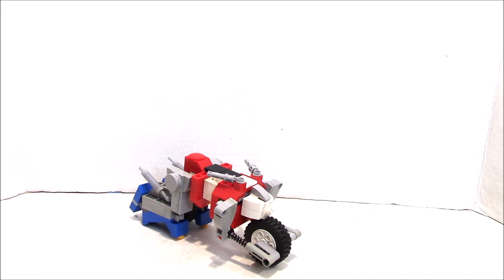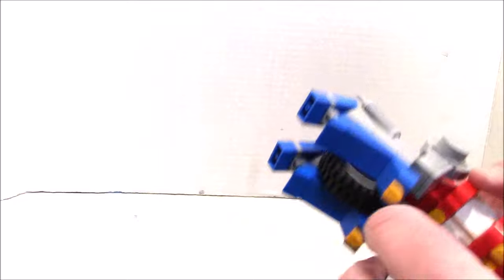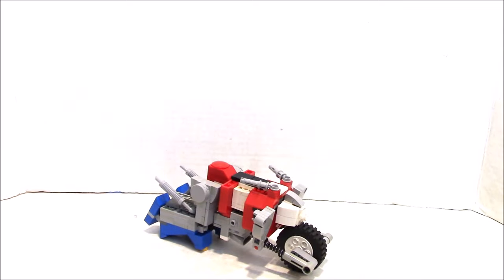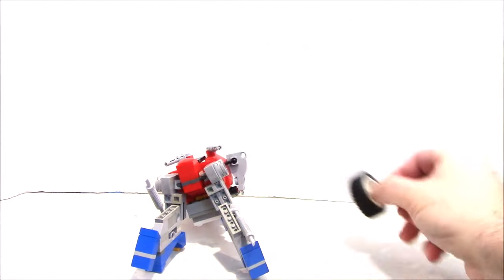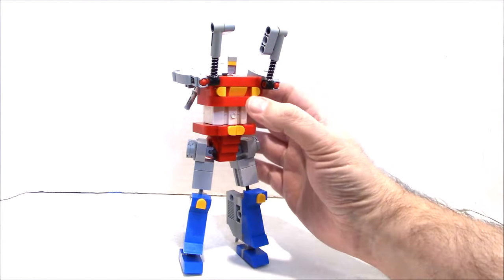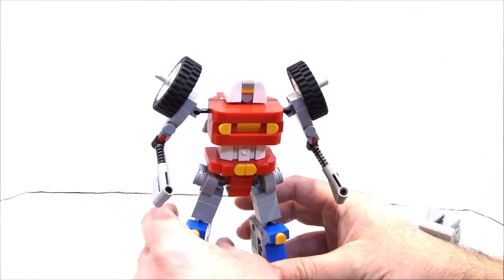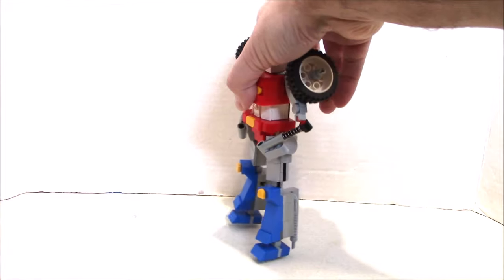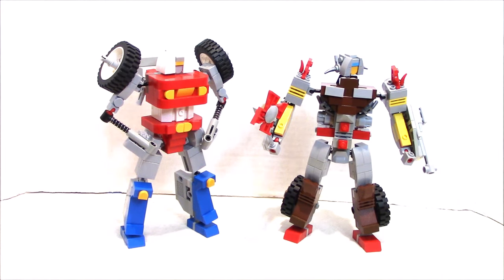Machine Robo MR-01 Gobot Cy Kill MOC by BWTMT Brickworks Brick Built Bots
transforming Gobot Cy-Kill.